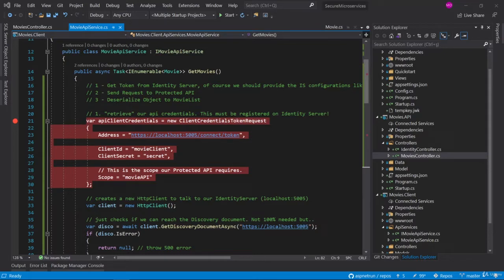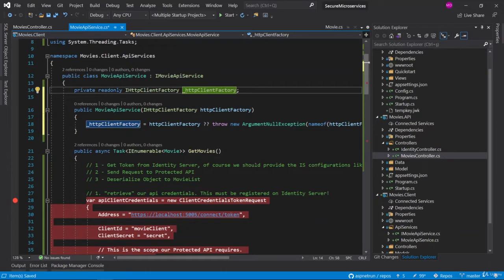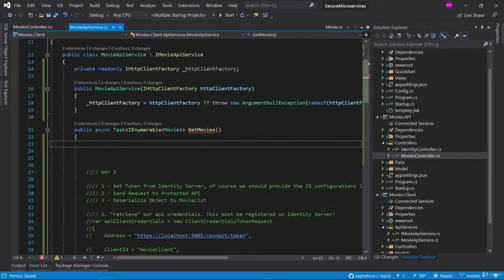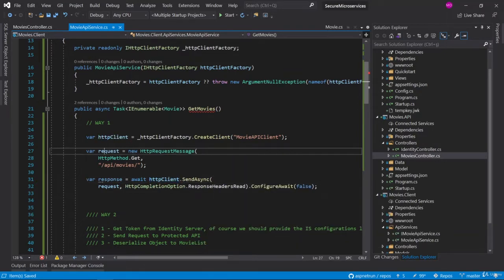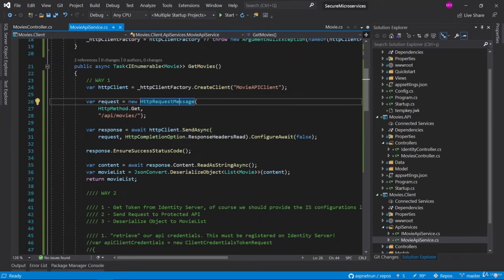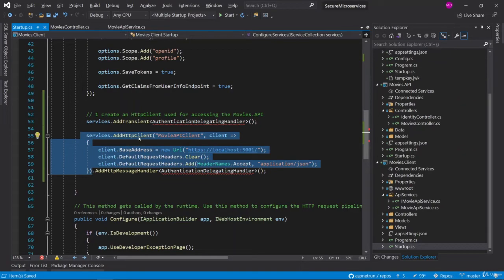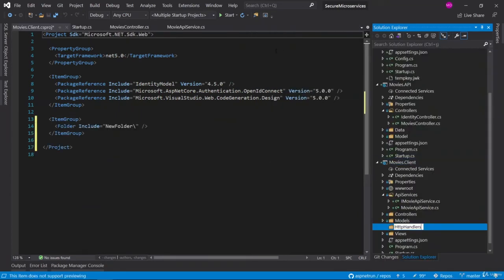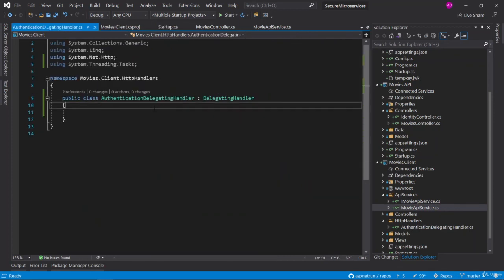8.3 Refactor Consume Operation with IHttpClientFactory